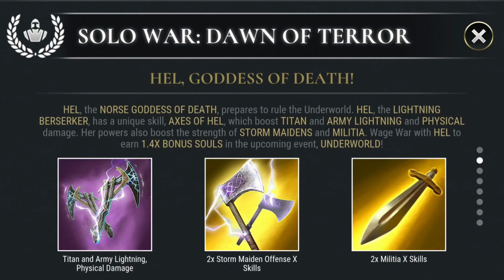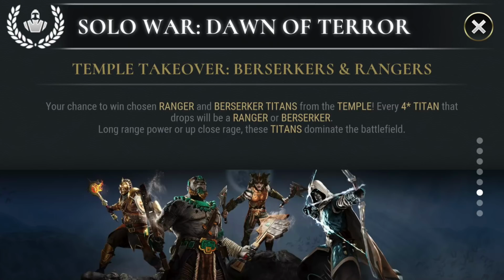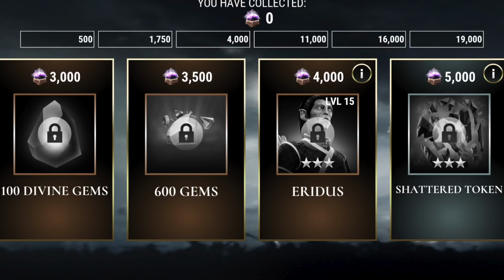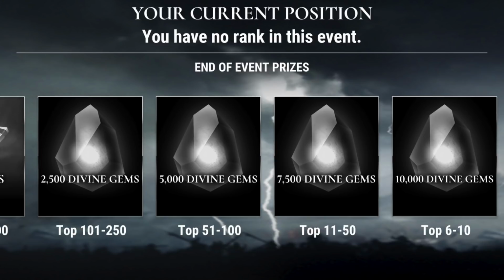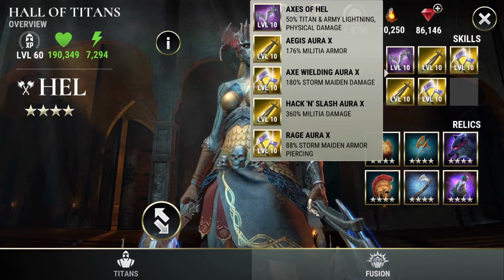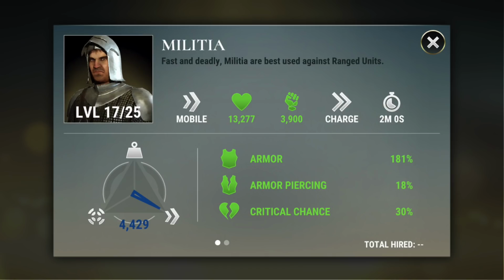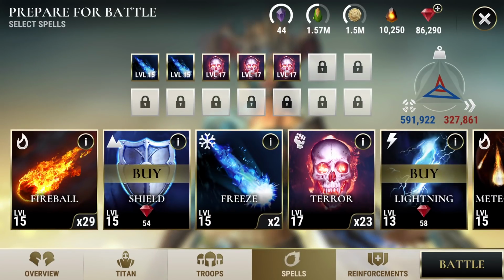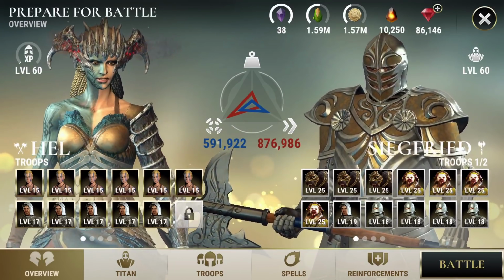Dawn of Titans: Dawn of Terror Solo War Event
All new Norse Goddess HEL has arrived in DoT. Check out the event and all new relics that have been released.

Intro:
AC/DC - Highway to Hell